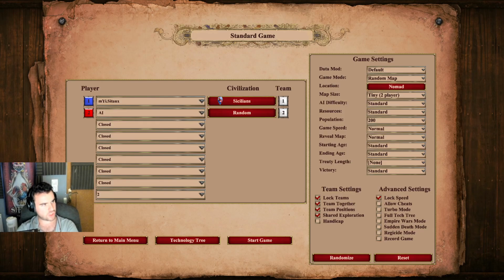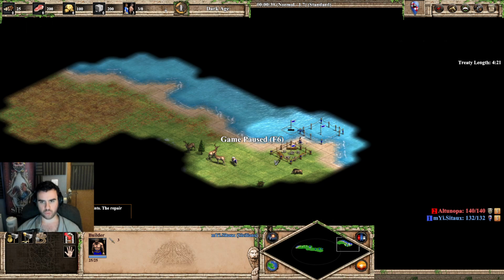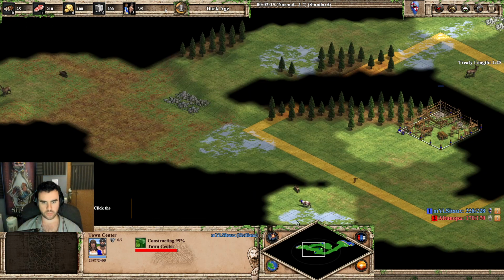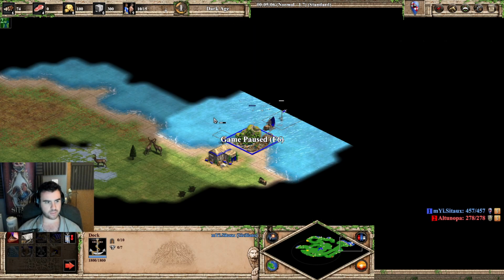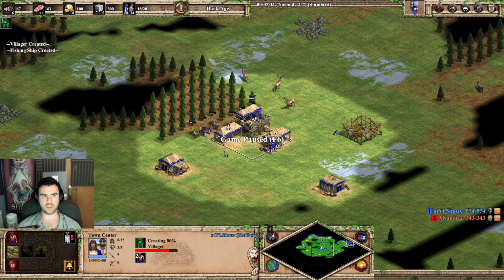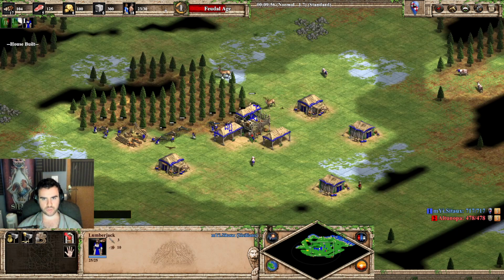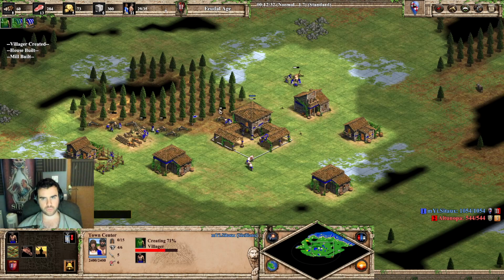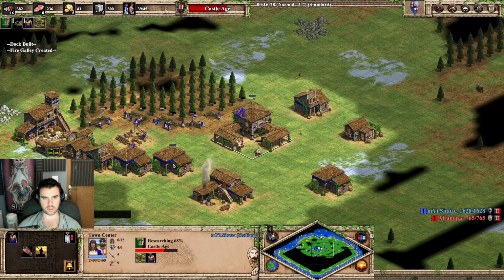TUTORIAL: PLAY NOMAD LIKE A PRO